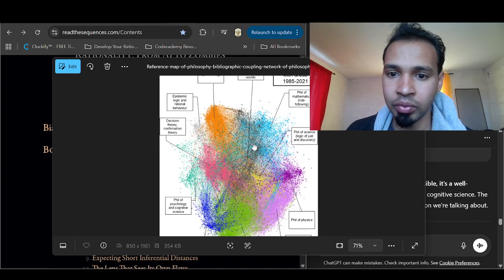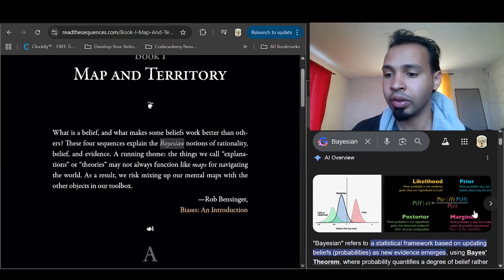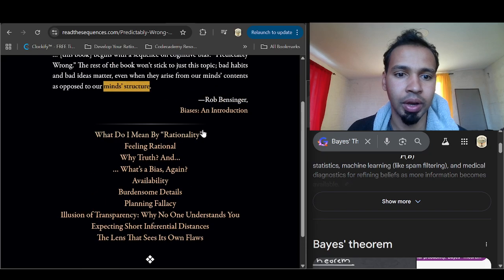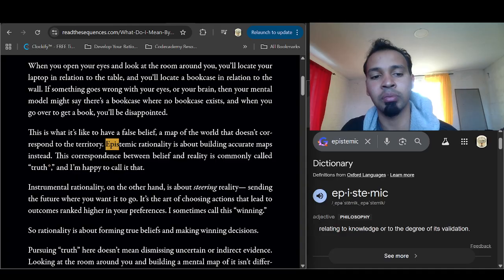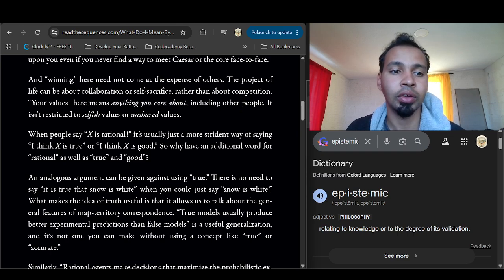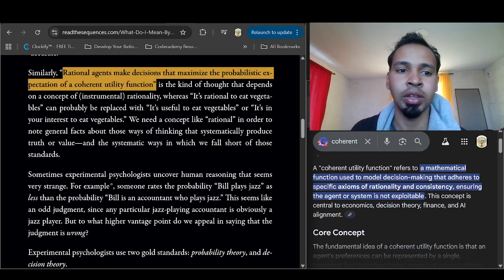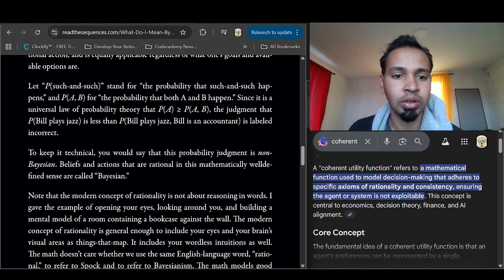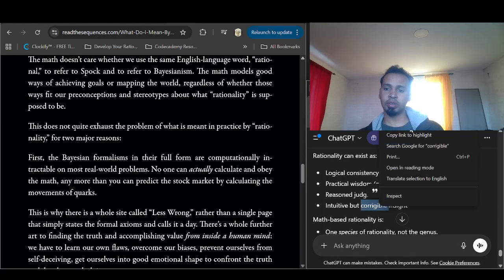Exploring Rationality Day 1: Bayesian and probability concepts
Here we explore Book I of Rob Bensinger's book: Rationality from AI to Zombies We explore what Bayesian means how probability theory is used as well as are introduced to concepts like Decision Theory and Game theory in their relation to epistemic and instrumental rationality.